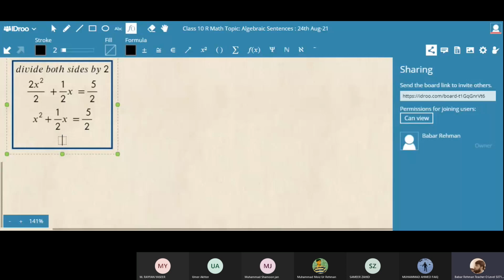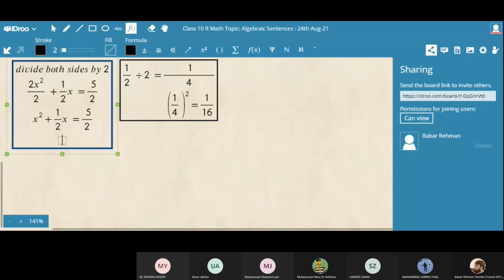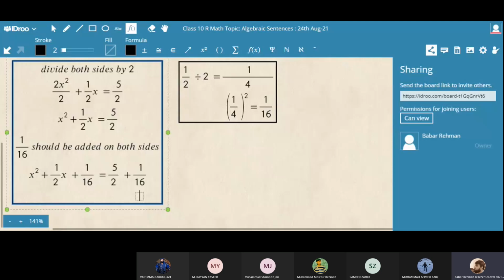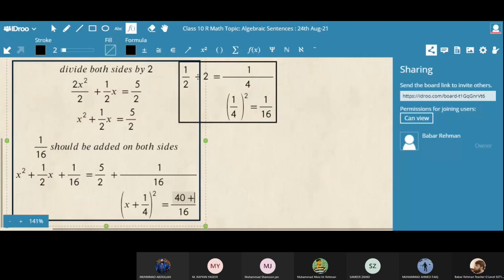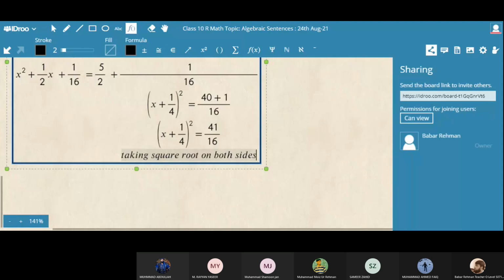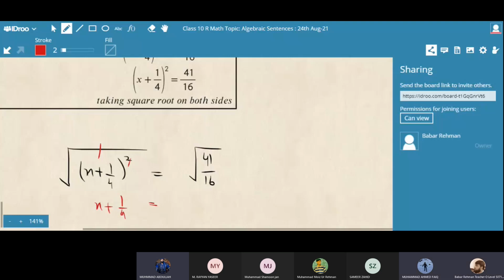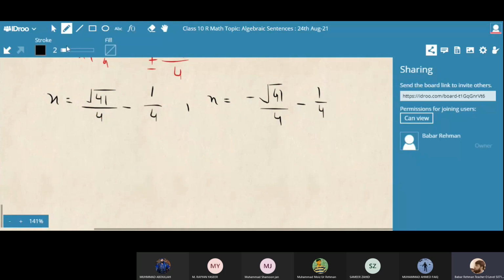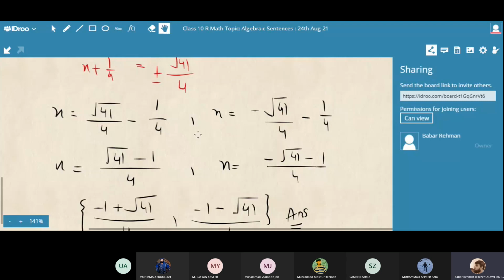Quadratic Equations by Completing the Square 24th Aug 2021